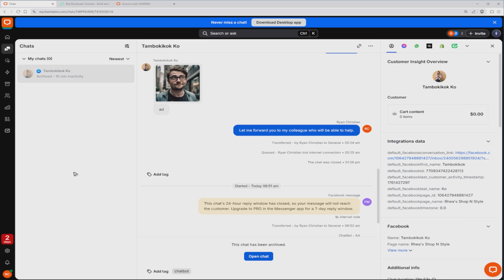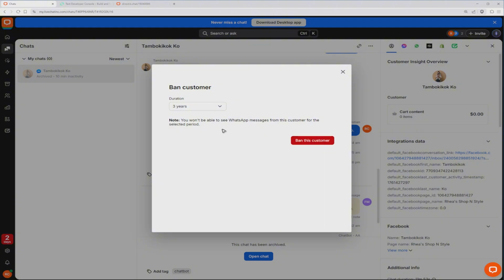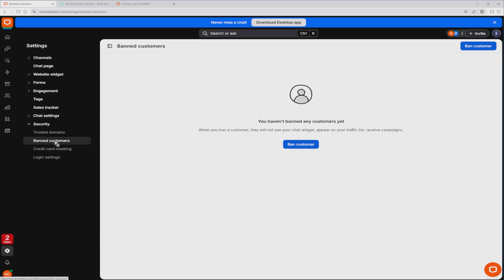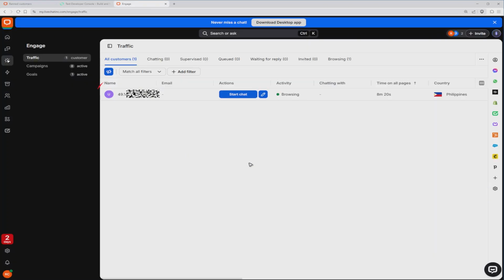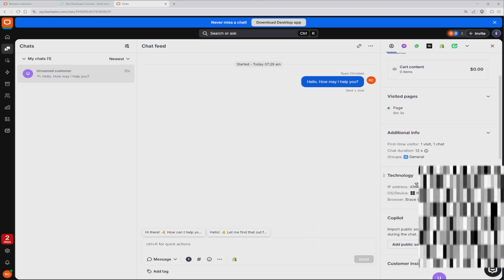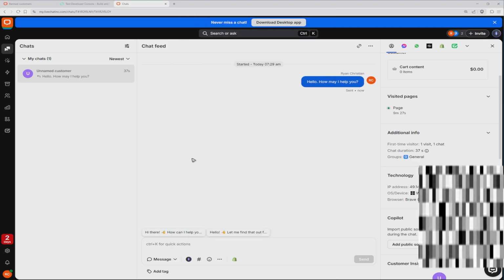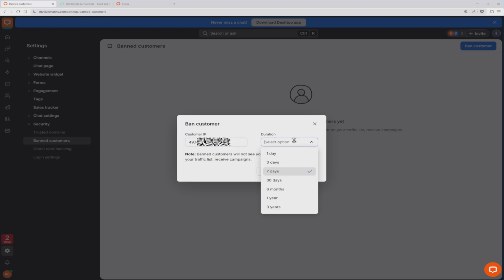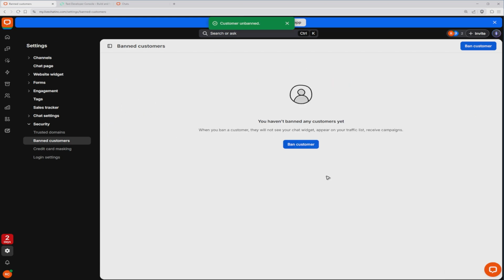How to BAN VISITOR by IP in LiveChat (Step by Step)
If you need to block unwanted traffic, this tutorial shows how to ban a visitor by IP in LiveChat to reduce spam and abuse. Quick and effective. Please consider liking the video and letting us know if you have any comments, ideas or questions, we really appreciate any feedback! We have plenty of other tutorials on our channel so come and see if we can help you with anything else :)